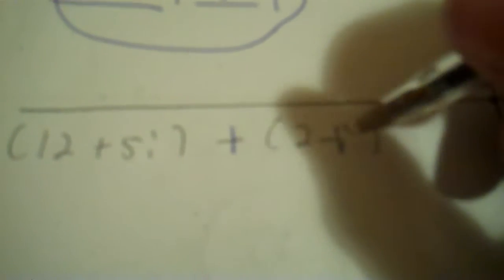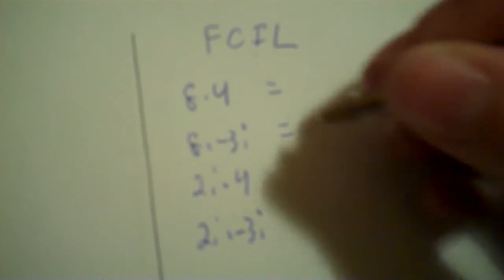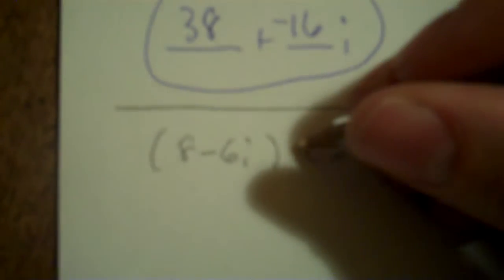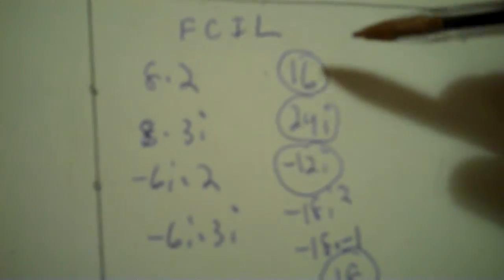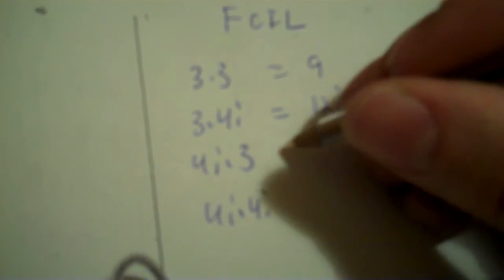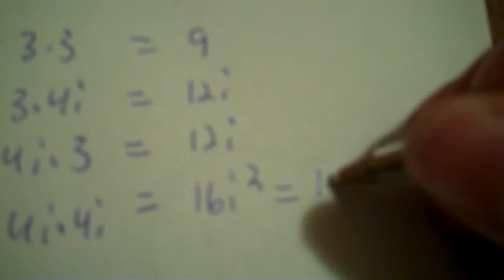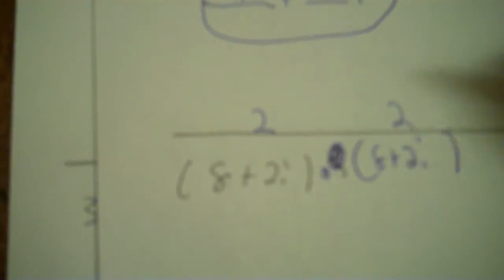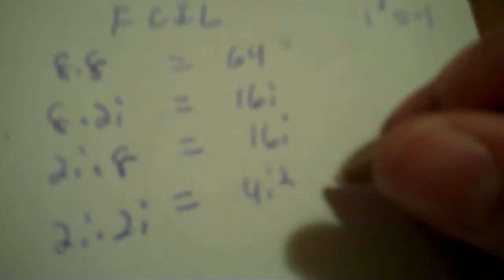Algebra 2 4B 3 packet